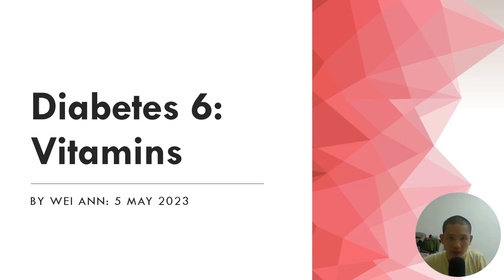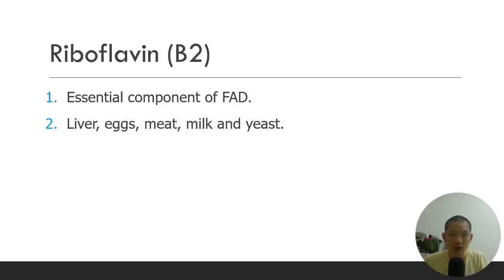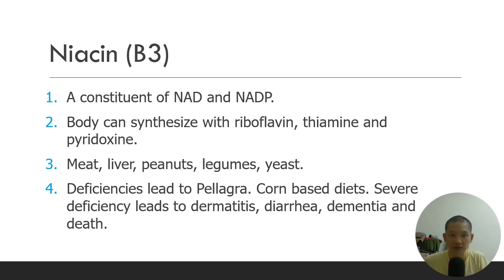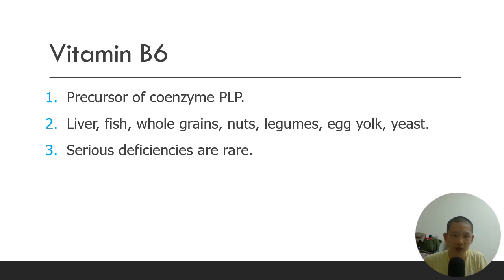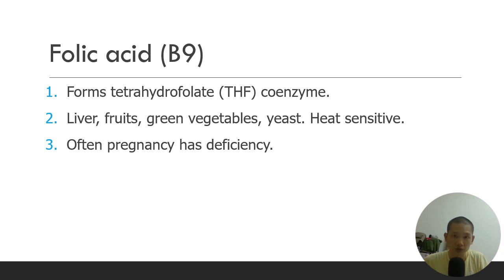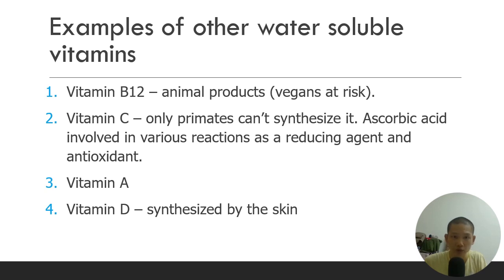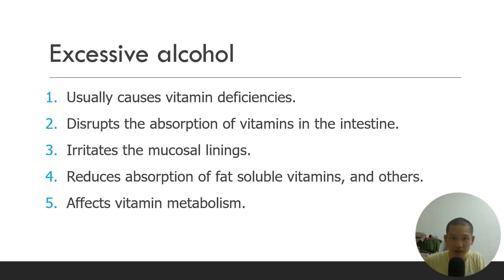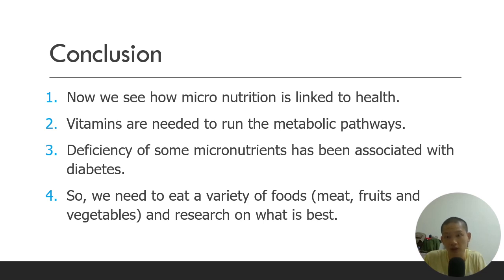Diabetes 6: Vitamins